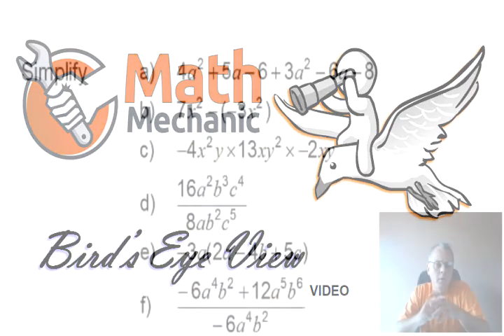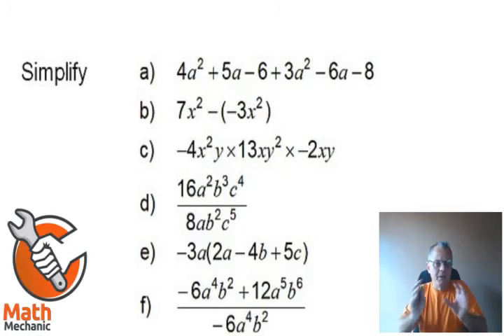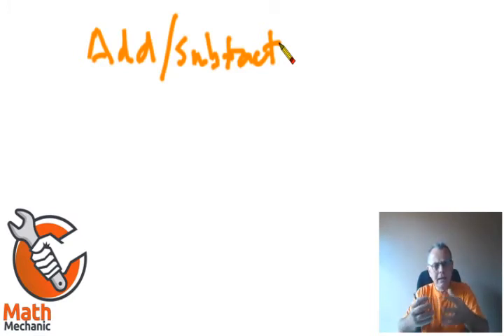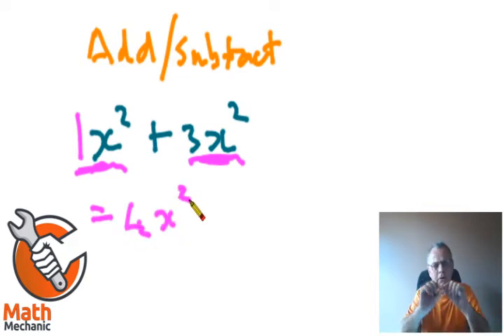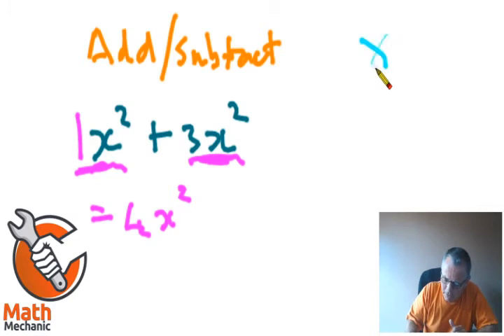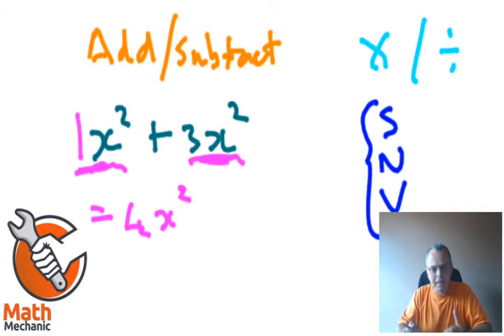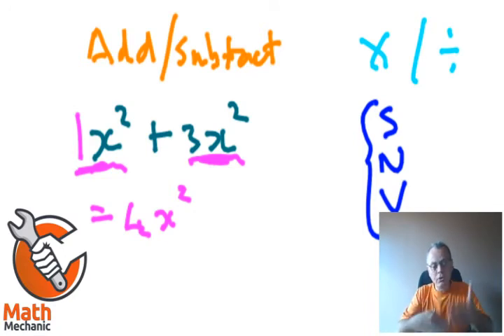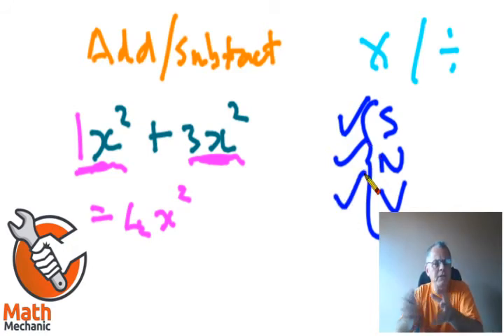Bird's Eye View on operations with algebraic expressions